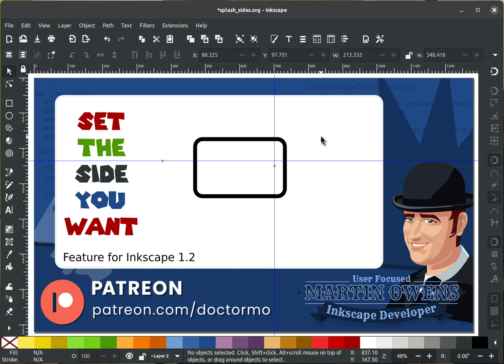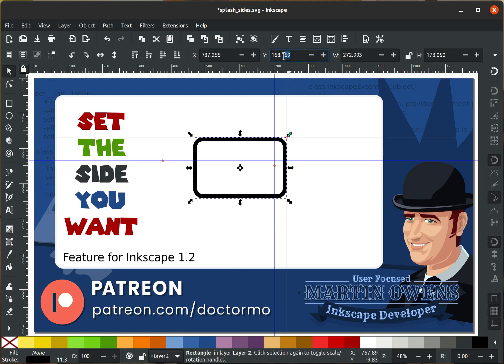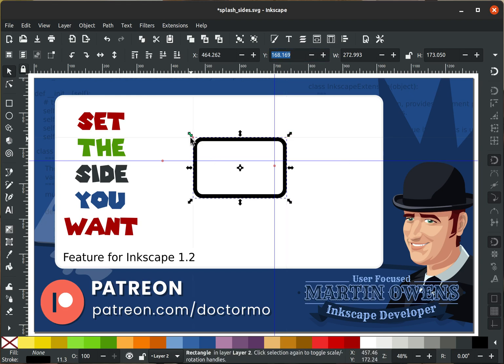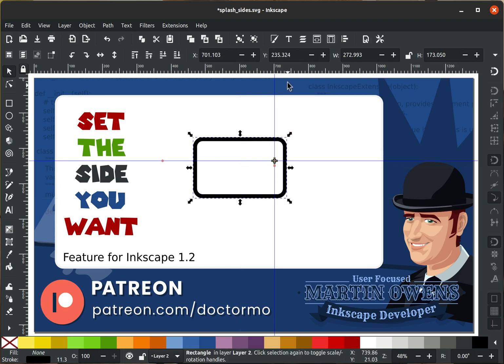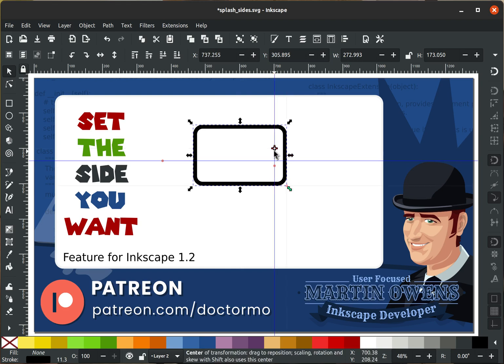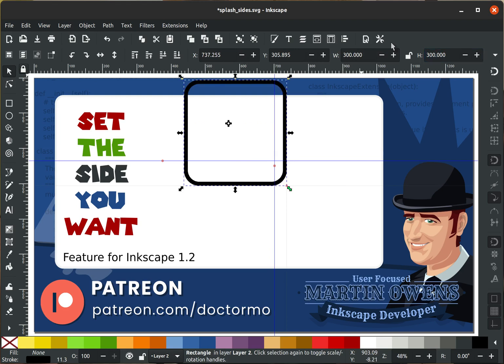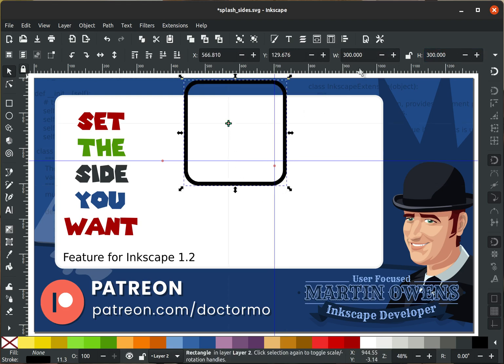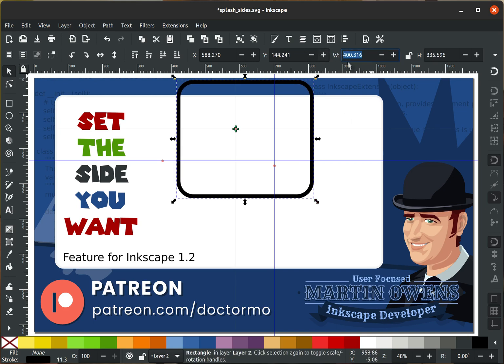New Feature: Adjust objects from any side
This sneak speak into a feature which will be available in Inkscape 1.2 next year, and is available today in the developer builds

It allows the user to set specific locations for any side or center point of the given object. No more jiggling! No more adjusting widths and then having to use the align and distribute to get it back in position!

Thanks To Barbara Tostes for funding this feature. And if you'd like to fund a feature through me, send me an email at or if you'd like to support my Inkscape work more generally you can subscribe to my Patreon

Thanks everybody!